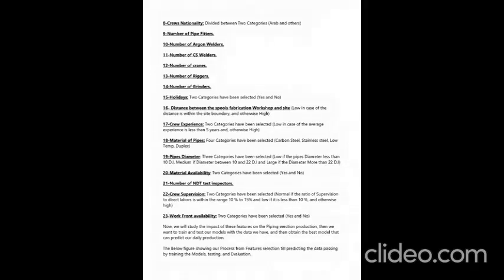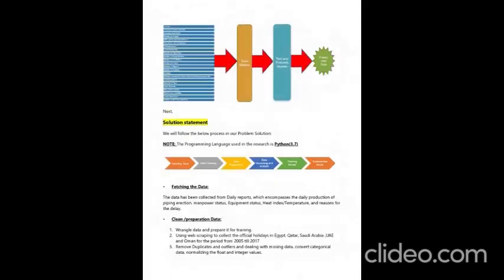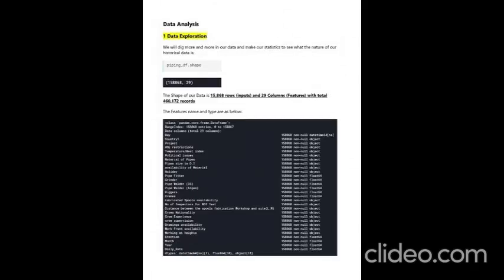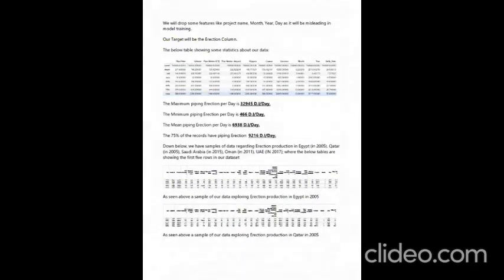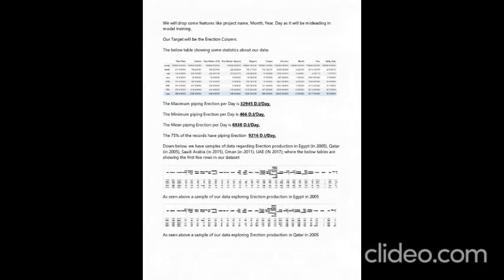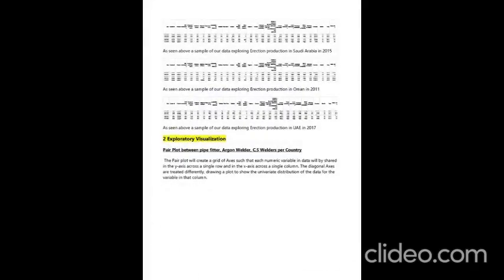Building a ML Model to Predict Const Disciplines in Oil & Gas Projects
This video is based on an article published by Ahmed Safwat, PMP in Linkedin

In this exercise, Ahmed has utilized machine learning models to predict the Piping spools Erection daily production and the features that impacting the piping erection productivity in oil and gas projects based on historical data.

It has been selected 23 features to produce results.

The data has been collected from construction projects in oil and gas and petrochemical projects in five countries:

•        Egypt  (14 projects)
•        Saudi Arabia (10 projects)
•        Qatar  (3 projects)
•        UAE  (4 projects)
•        Oman  (4 projects)

The aim of present this exercise is to encourage all of you to follow Ahmed example in getting into machine learning exercises; your age doesn’t matter you could be either young or older, the only thing that matters is your willingness to do so; you just need to learn some basics from python and JavaScript programming languages; you are an engineer used to learn so this will be another one, and you won’t regret it.

Note: If you are an engineer who likes the content exhibit on digi57.com